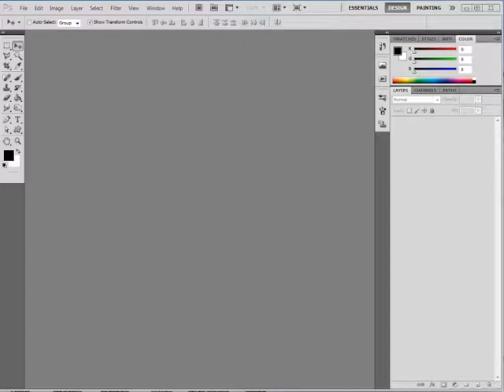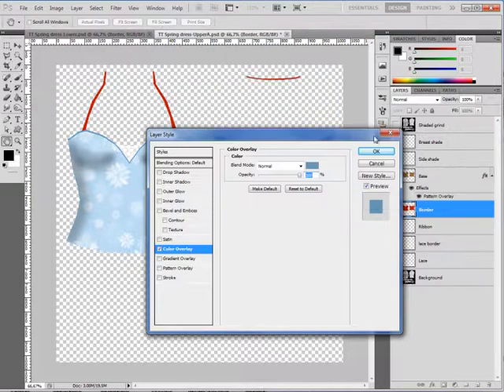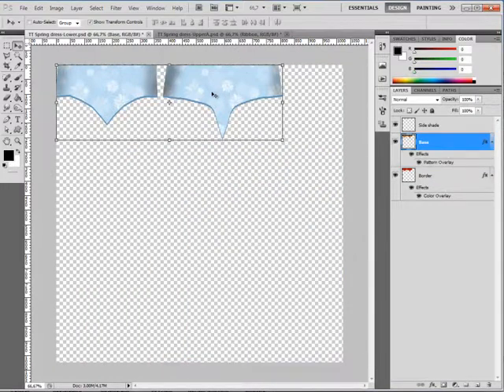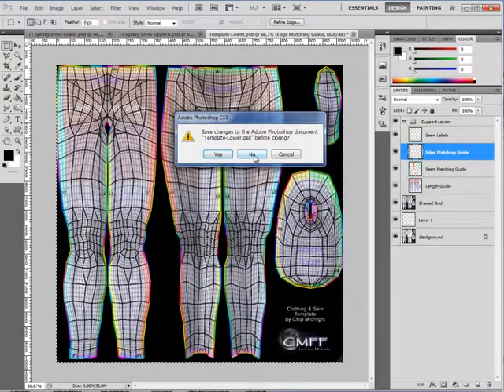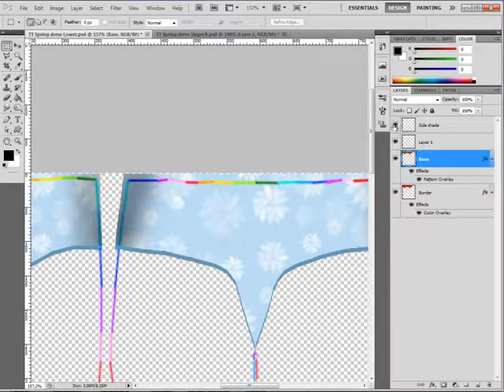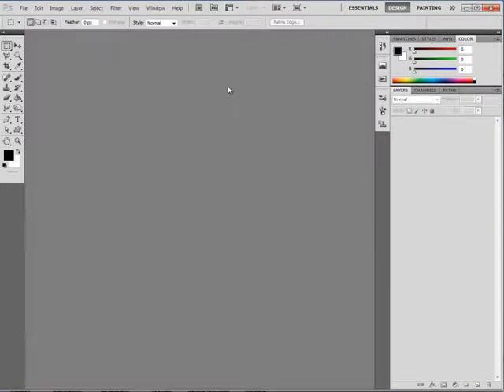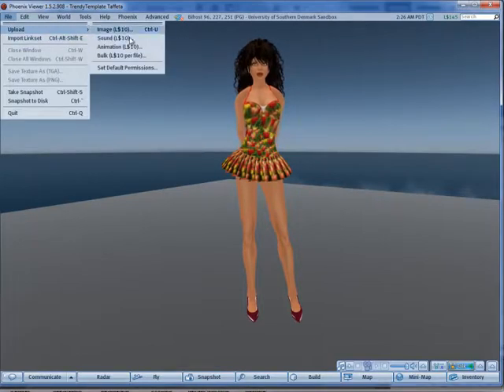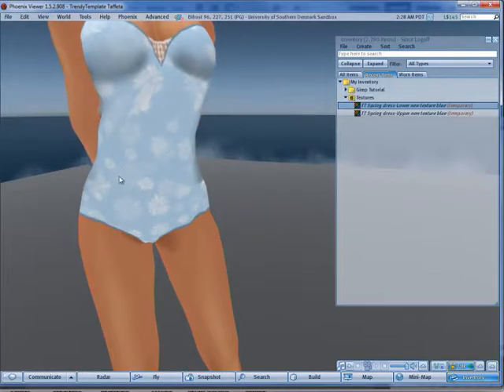Apply the texture using Photoshop